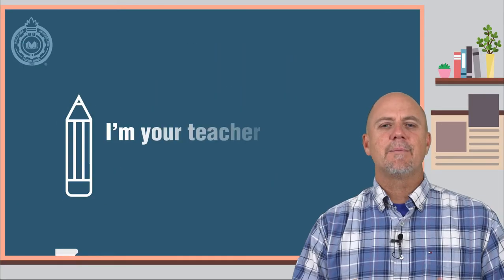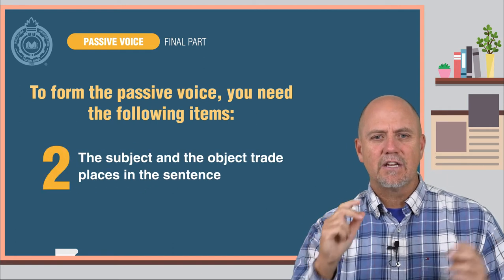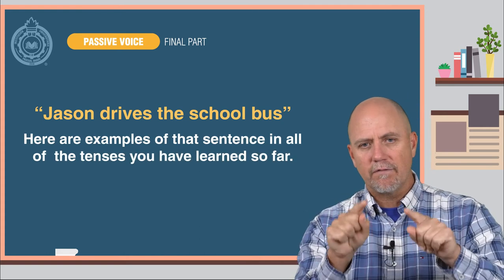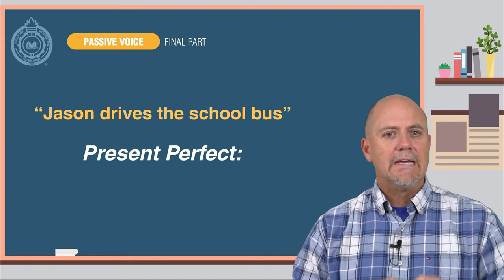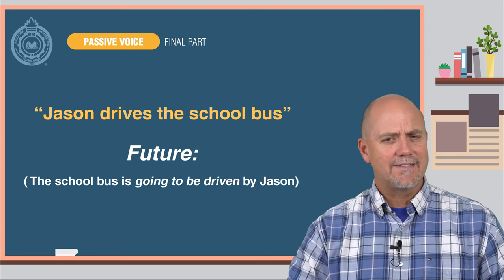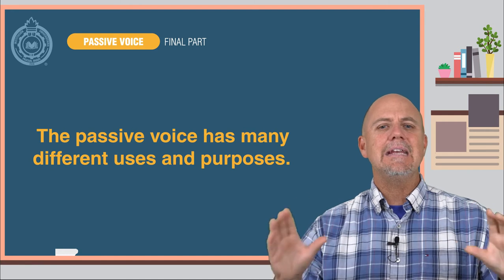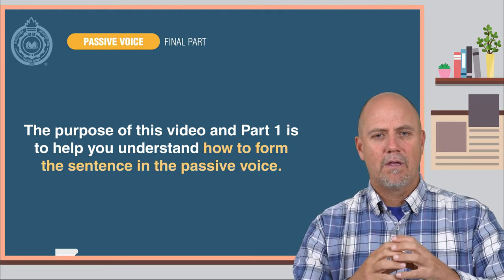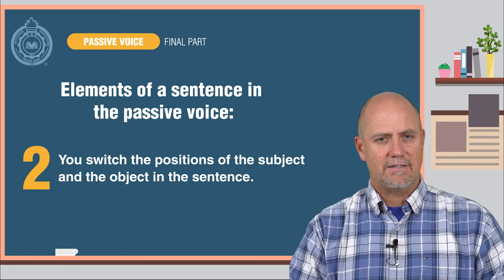Activate Your Grammar: Passive Voice (Final part)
Today we are going to finish our study of the PASSIVE VOICE.